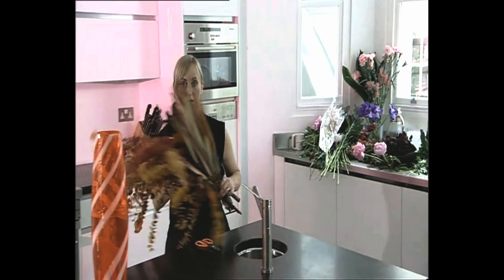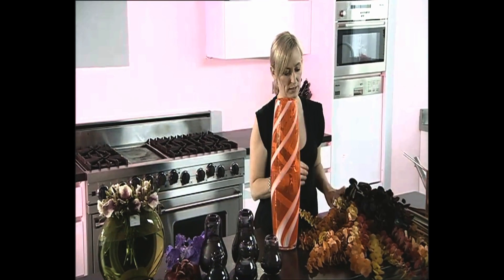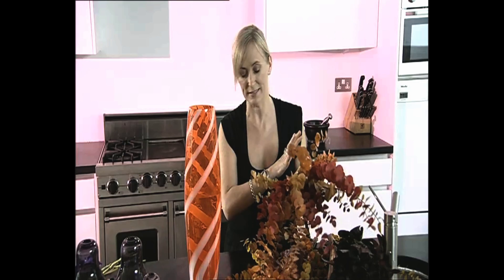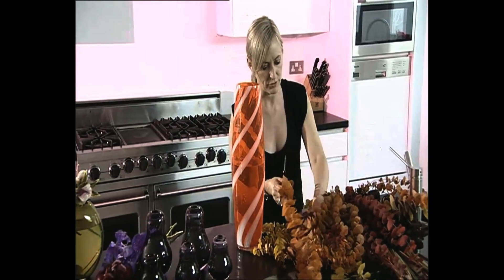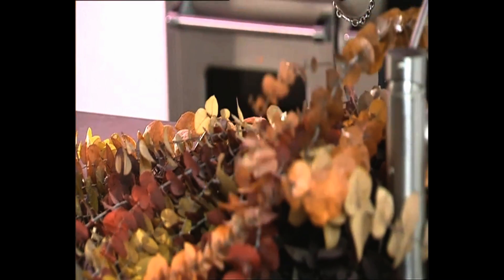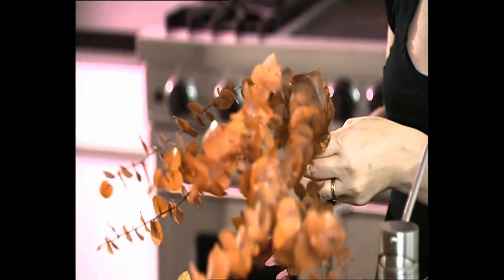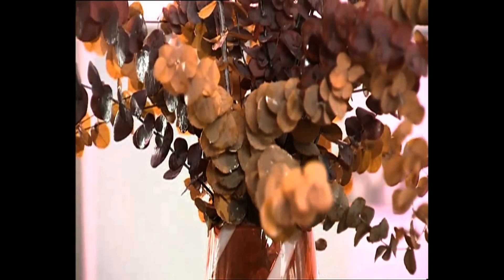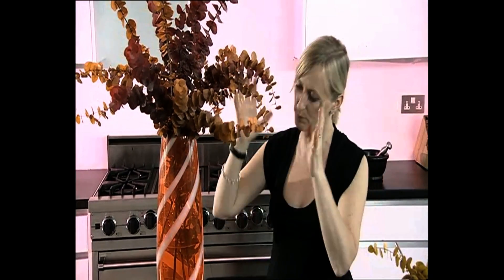Coloured Vases 1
Classic Jane Packer from our archives. Our founder & mentor discusses matching flowers to vases and the importance of colour